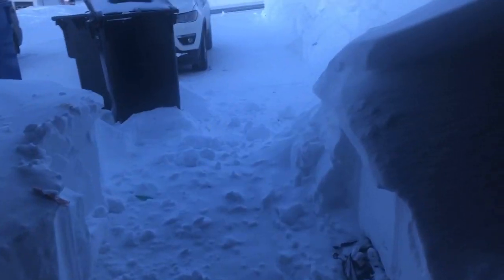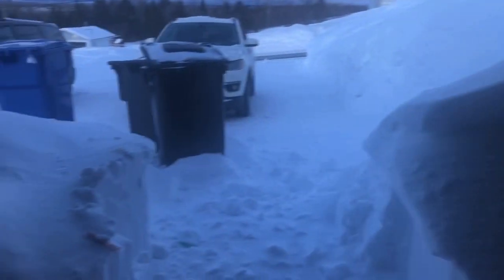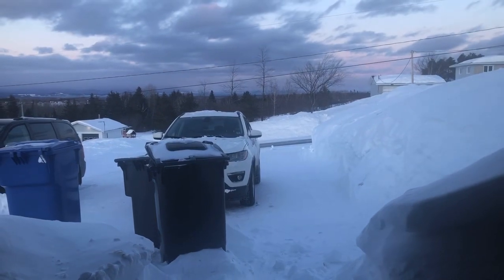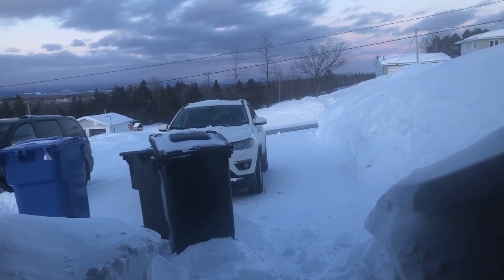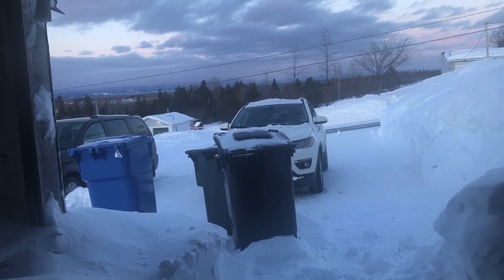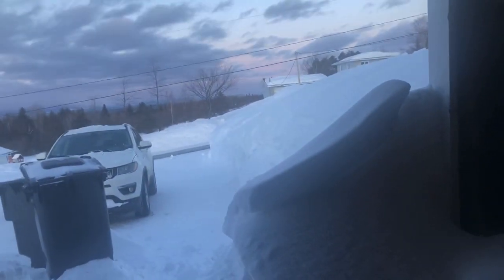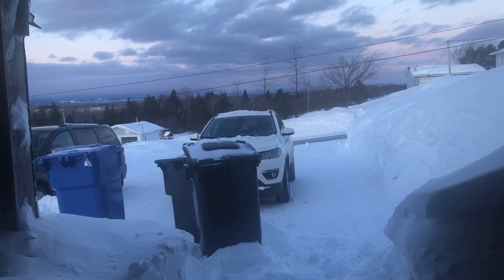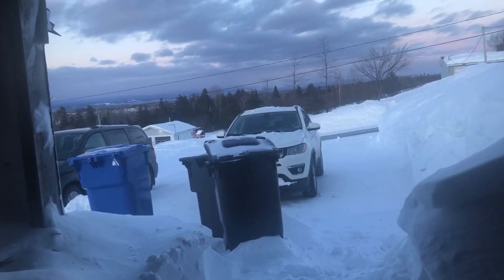Where did all that snow come from?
Gusts and winds pushed snow all over the place. Snow was coming in from pretty much everywhere